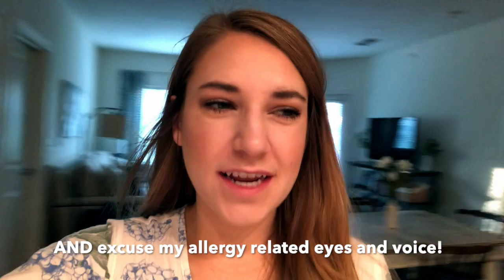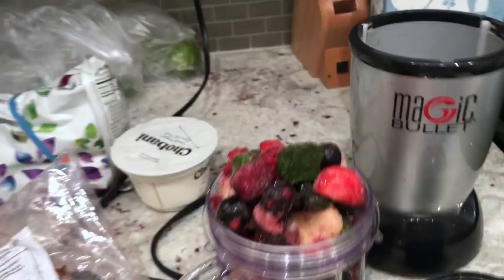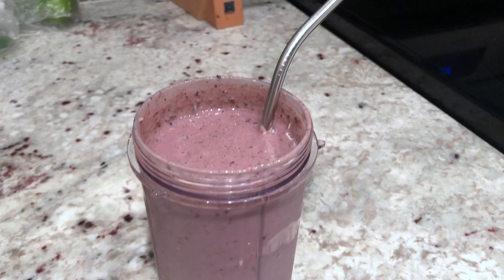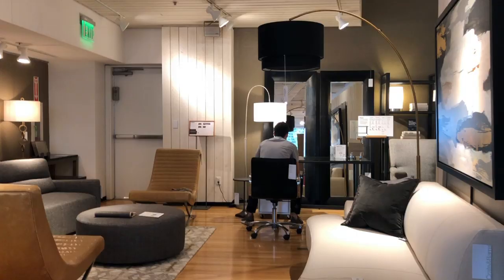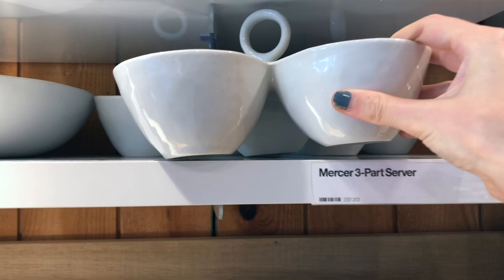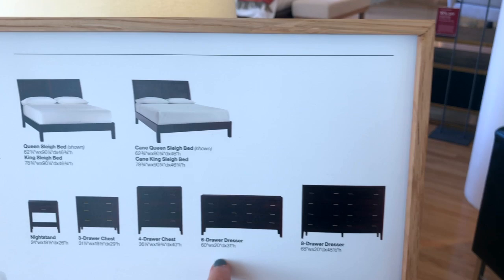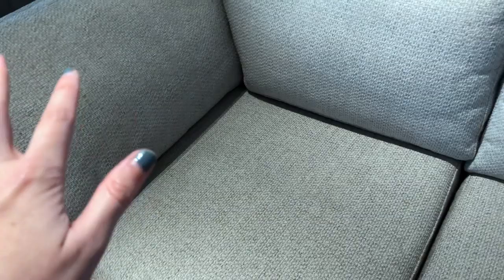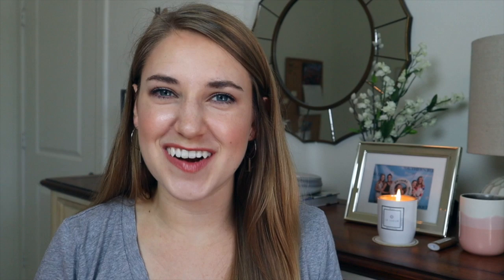WEDDING REGISTRY TIPS AND TRICKS | VLOG STYLE Wedding Planning Part 2 | This or That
Welcome to part 2 of the wedding planning series! Join Bryan and I as we participate in a free Crate & Barrel registry event! This video is in no way sponsored by them, we just really love the store and were excited to see they offered private events for engaged couples to register, ask questions, and learn more about products in the store. I share with you some tips and tricks that the employees told us and that have been passed down from friends and family to help you curate a useful, reasonable wedding registry!

This is part 2 in my wedding planning series! You can watch part one that tells you all about first steps to wedding planning here!

I have used for all of my planning -- check it out for yourself and start searching for venues to get some wedding inspo!

CAMERA AND EQUIPMENT USED:
All of the vlogging portions were shot on my iPhone X.